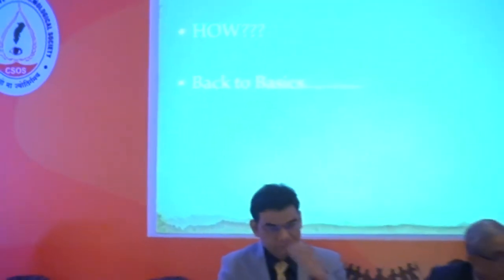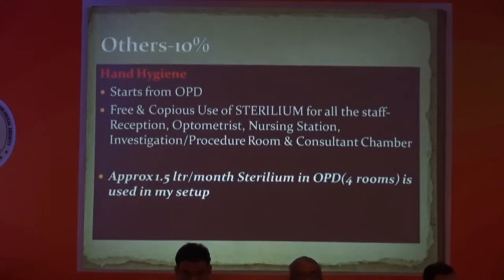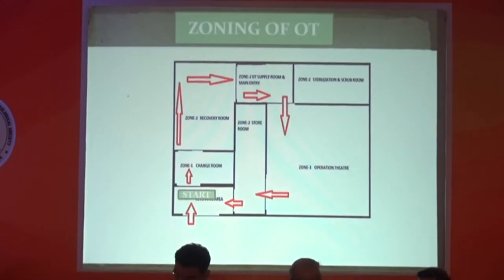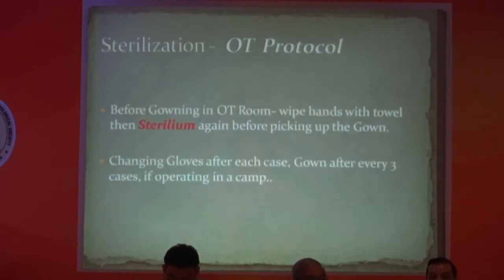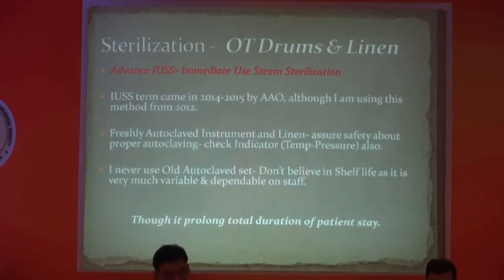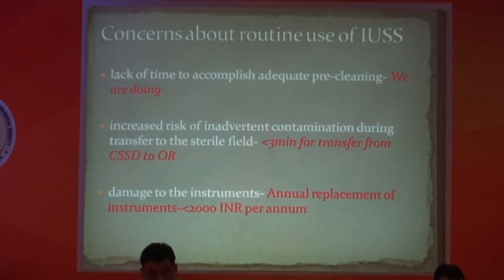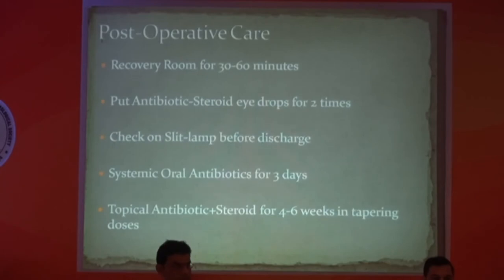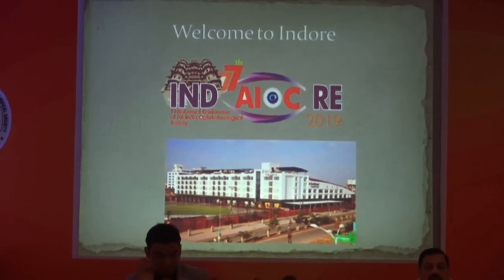Dr. Mahesh Agarwal (Achieving near zero figure infection rate)